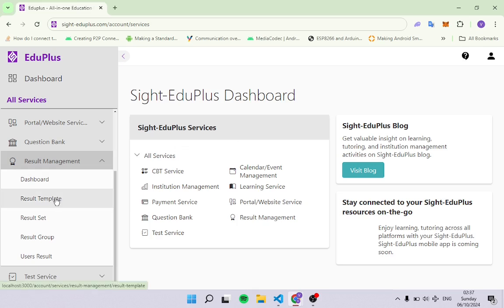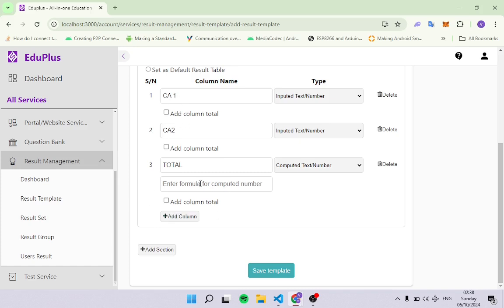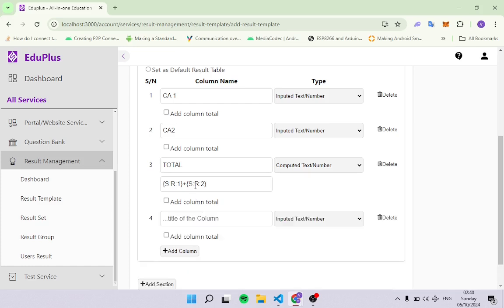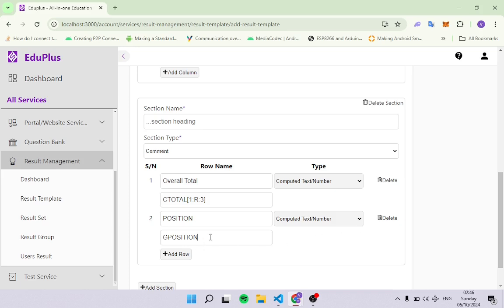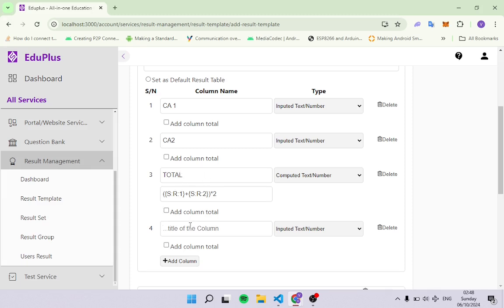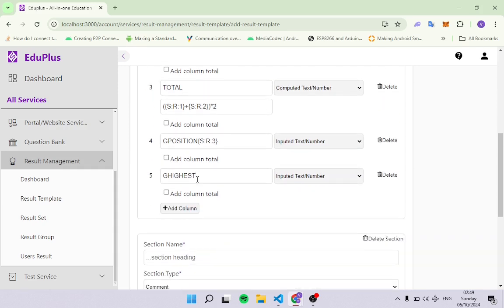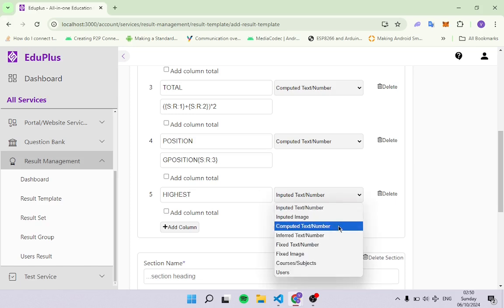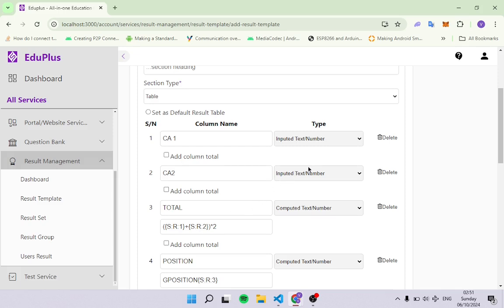EduPlus result template formulas and functions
This is about how to use EduPlus result manager template functions and formulas.
GPOSITION: For finding group position within a result group.
GAVERAGE: For finding group average within a result group.
GHIGHEST: For finding the group highest within a result group.
GLOWEST: For finding the group lowest within a result group.
CTOTAL: For finding the total of a column